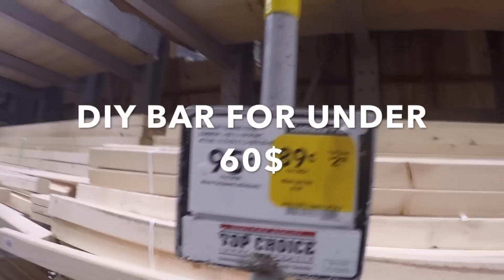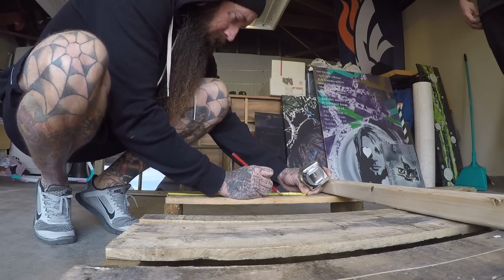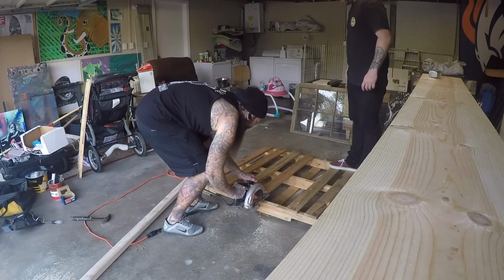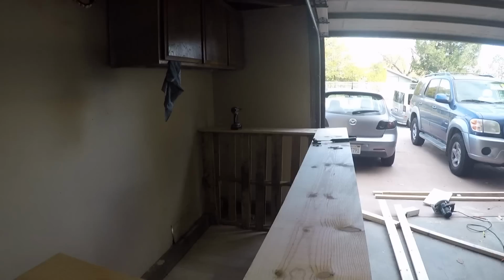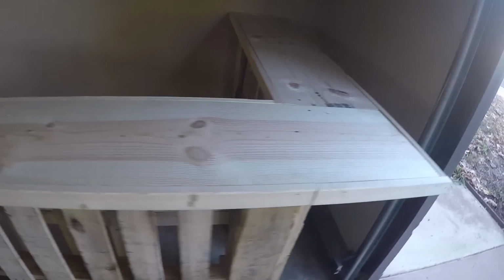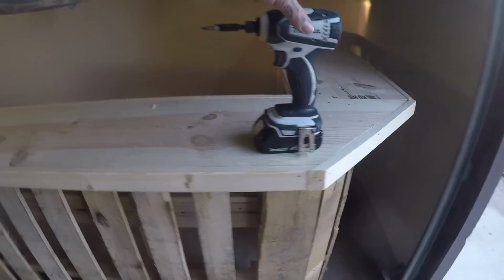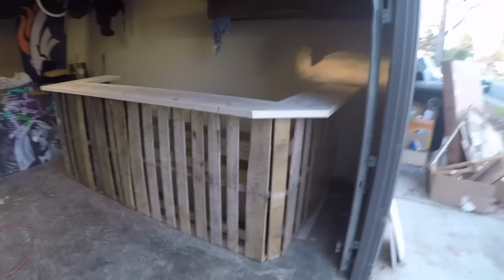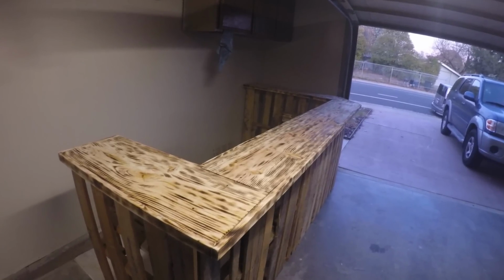DIY PALLET BAR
This is a video on how to  build a bar for your garage for under 60$

buddy wanted to build a bar in his garage but was on a cheep budget so i built this for him under $60 dollars i hope this helps i take my go pro every where with me so i can show the fun adventures that me and my friends do day to day ...thanks for watching. -Jason Ross